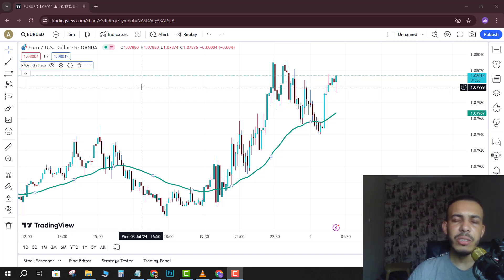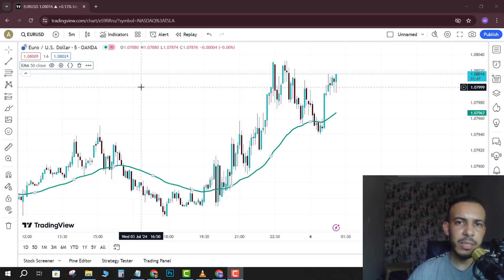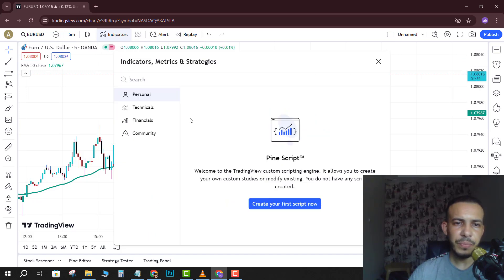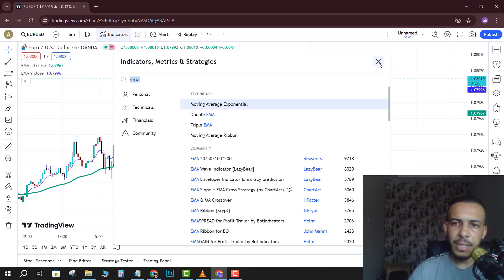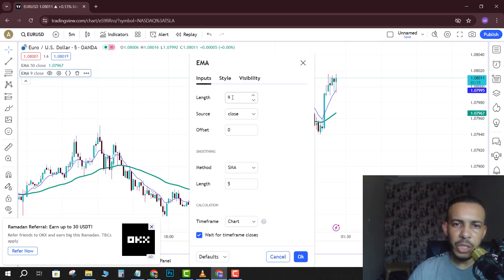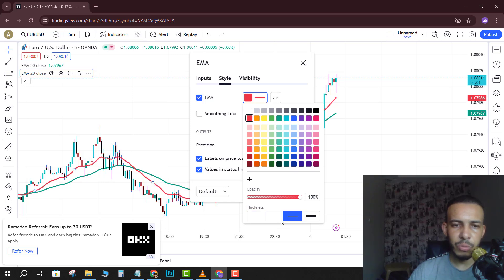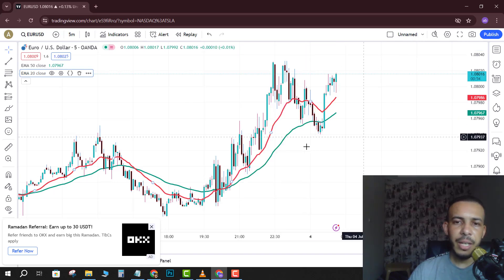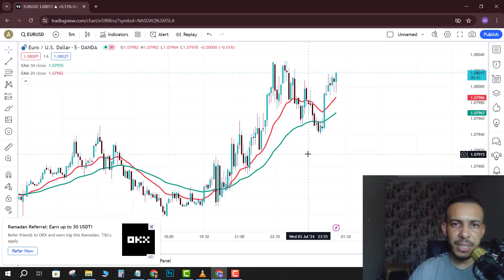How to Add 20 EMA on TradingView - Easy to Follow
How to Add 20 EMA on TradingView
☕️ SUPPORT
Learn how to add the 20 EMA (Exponential Moving Average) to your TradingView charts with this easy-to-follow tutorial. I'll guide you through the steps to configure and display the 20 EMA, helping you enhance your trading analysis and strategies. Perfect for traders who use moving averages for more precise market insights.